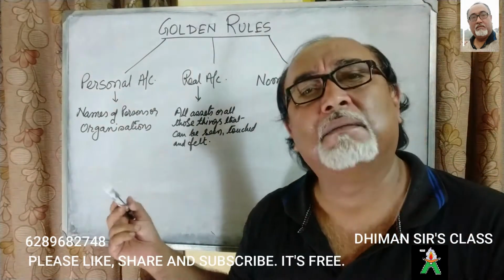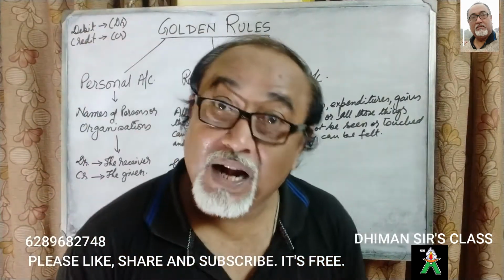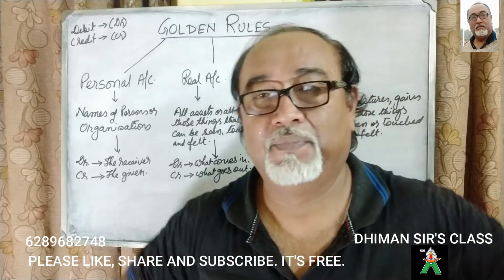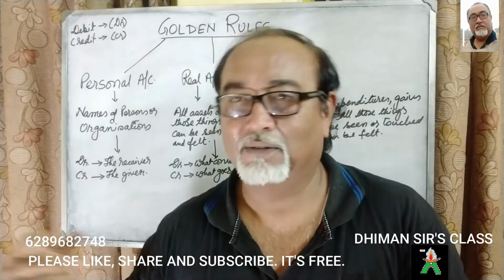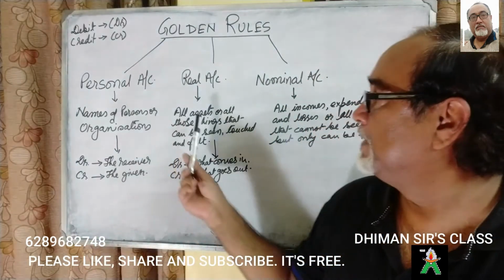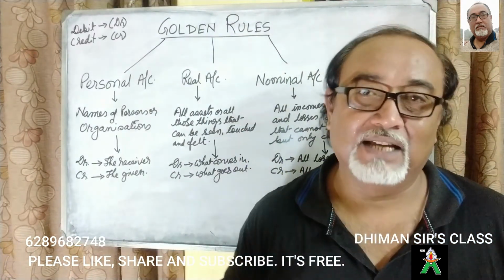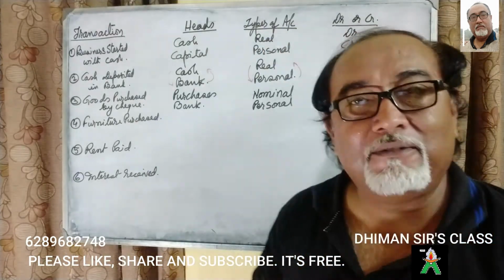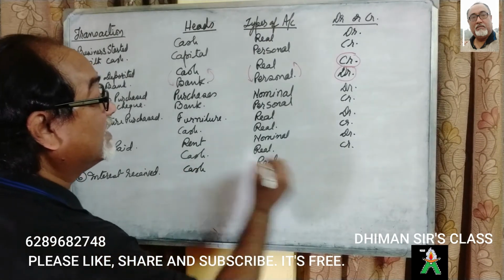GOLDEN RULES IN ACCOUNTANCY